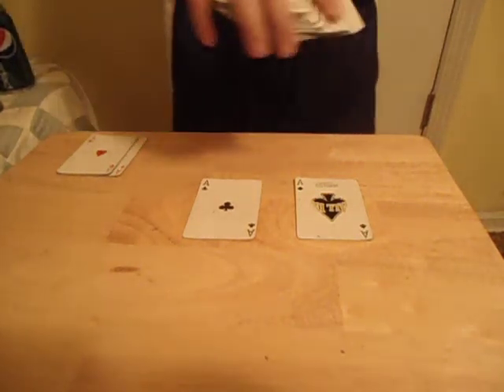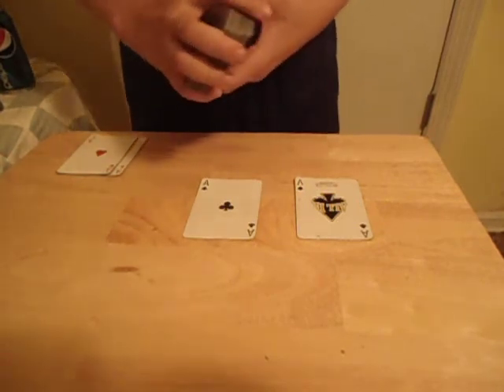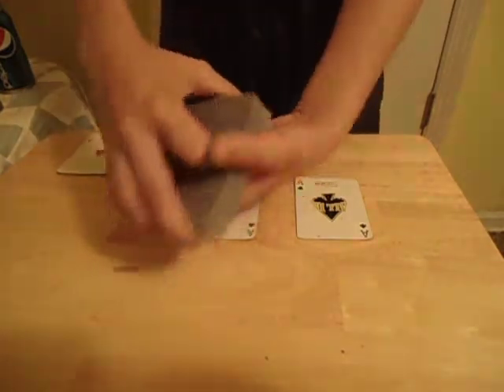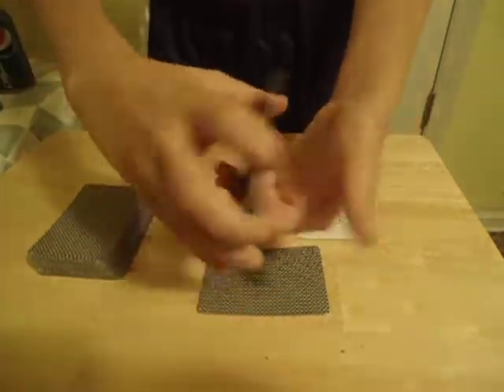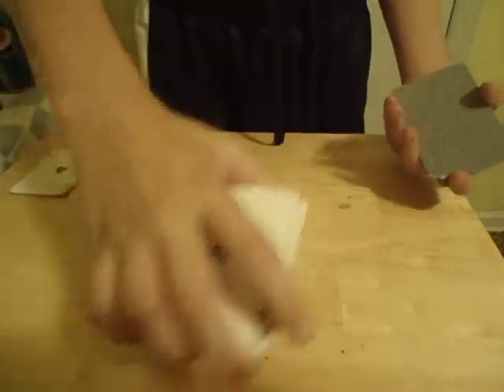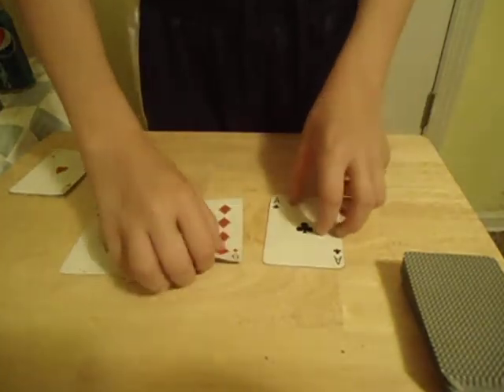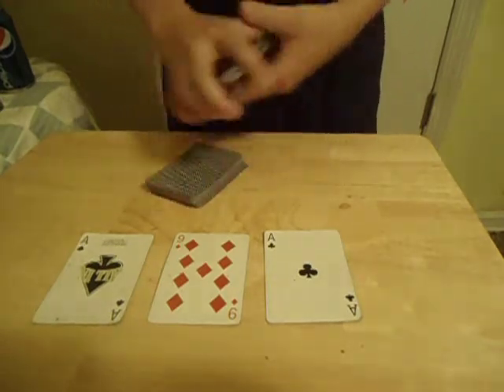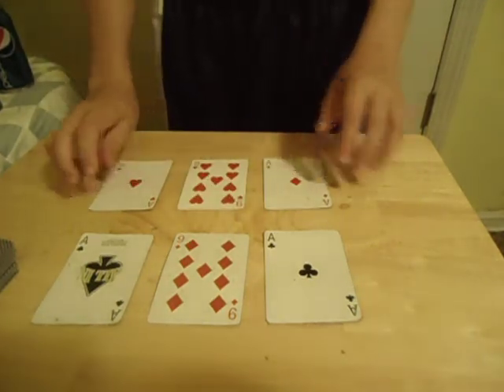Aceless Sandwich - Performance - Original Trick by iMagikCardz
What should the name be? I will Shout out for you if i pick your name for the trick.